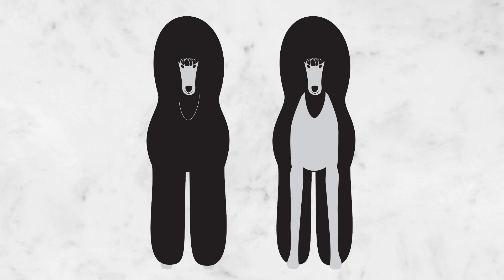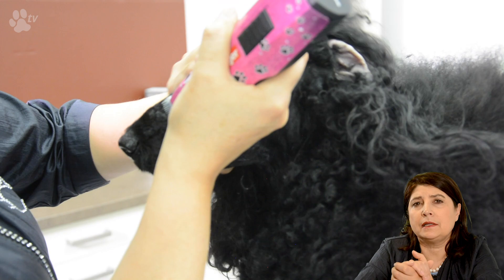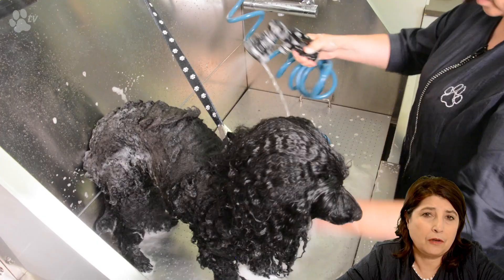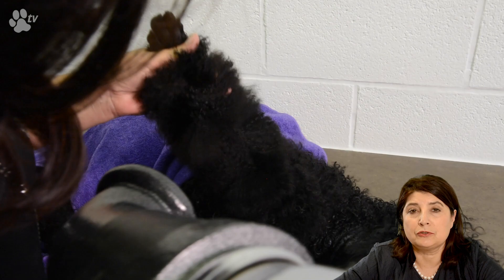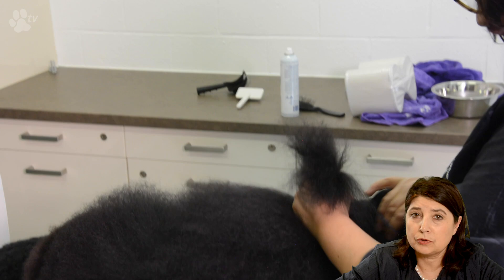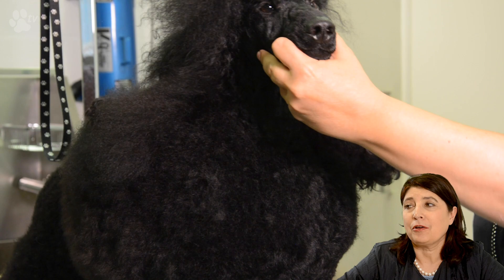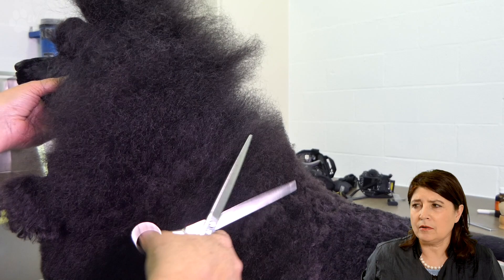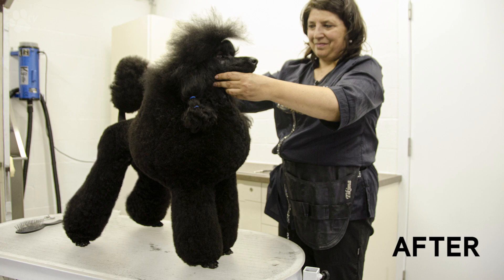Kitty Talks Dogs: grooming Max the Poodle | TRANSGROOM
In this video certified master groomer Kitty Dekeersgieter grooms Max the show poodle in the second puppy clip. She guides you through the process from nails to top knot to scissoring.

- First brush through of the coat 0:58
- Clipping between the pads, the muzzle and the behind 2:33
- Clipping the dog's nails 6:36
- Bathing the dog 6:54
- Drying and brushing the coat of the dog out 11:13
- Cleaning the dog's ears 14:13
- Styling the top knot 15:21
- Scissoring and styling the dog's coat 18:10